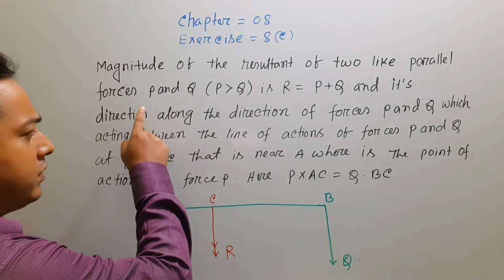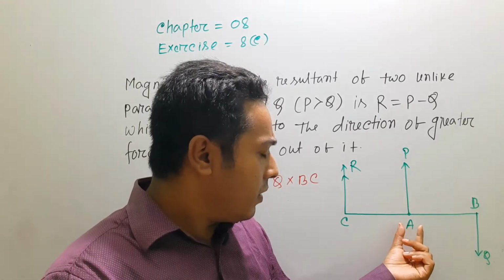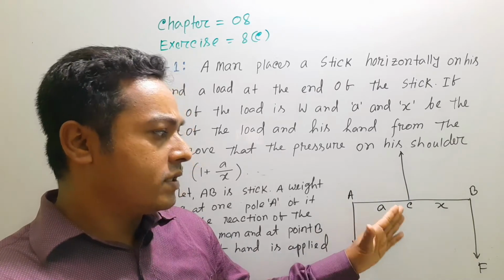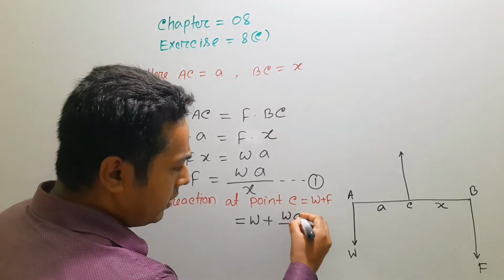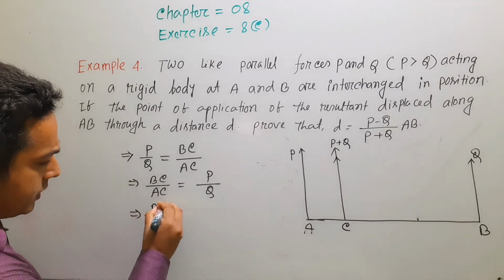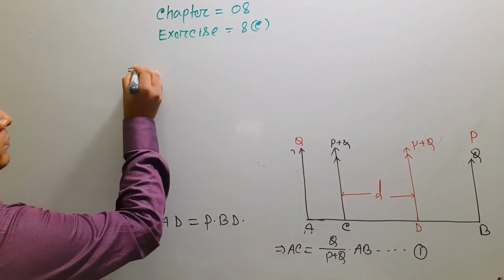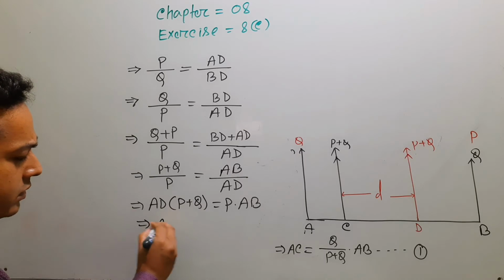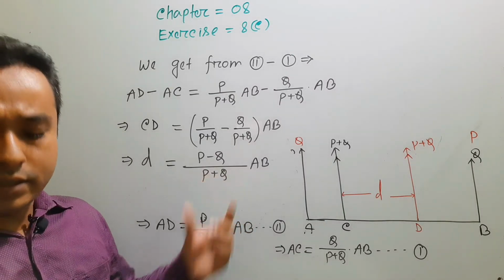Class XI & XII, Chapter 8, Exercise 8(C),Lecture -5